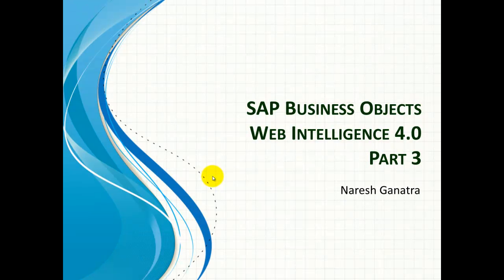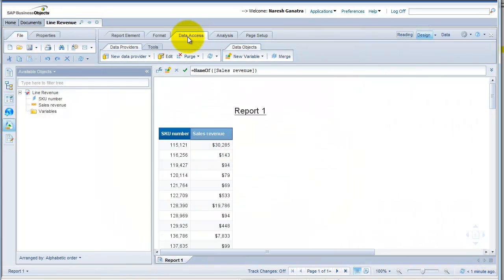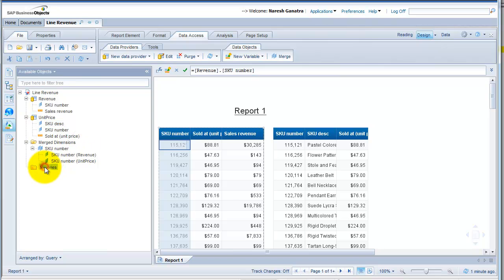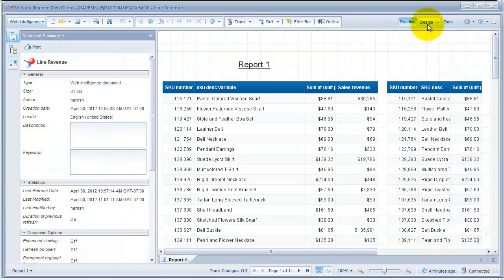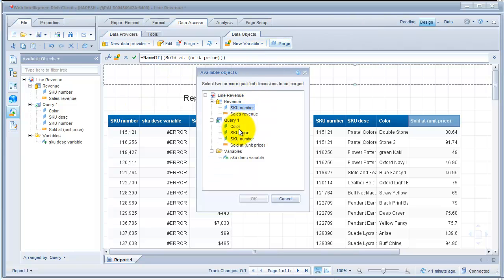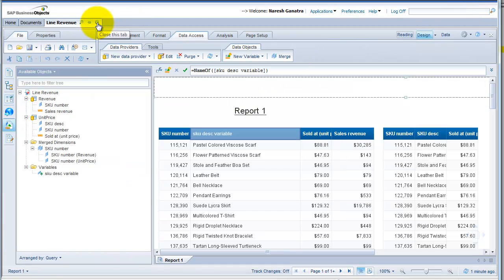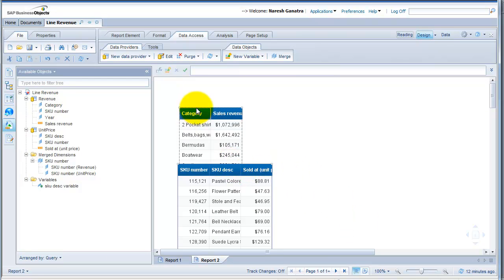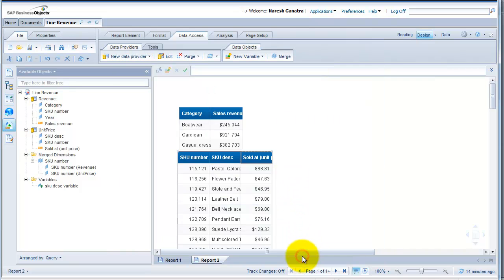Web Intelligence 4.0 Tutorial - Part 3 (SAP Business Objects)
Web Intelligence 4.0 Tutorial - Part 3

-Multiple Dataproviders
-Merge Dataproviders (Merge Tables)
-Merge Queries
-Merge Dimensions
-Consume Data from Excel (using Rich Client)
-Relative Positioning